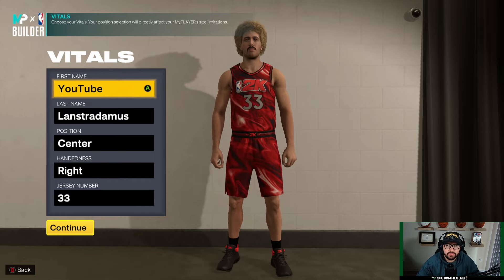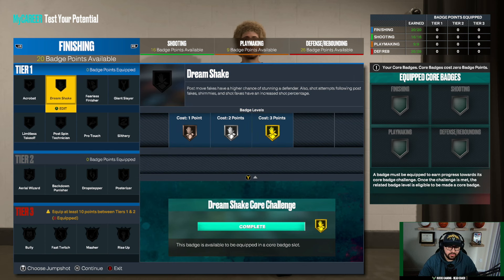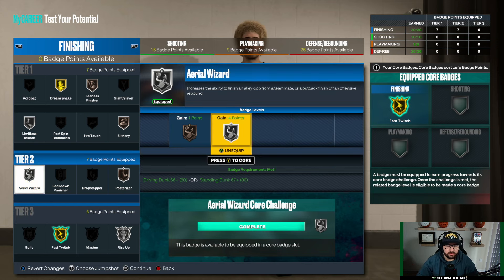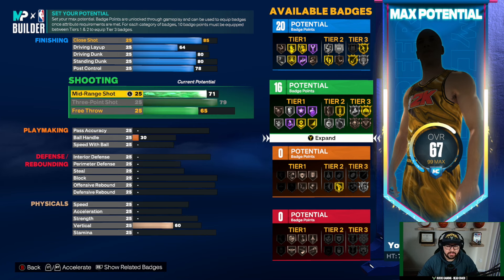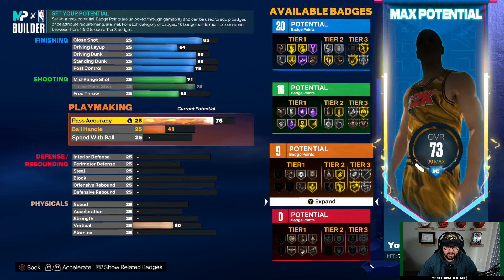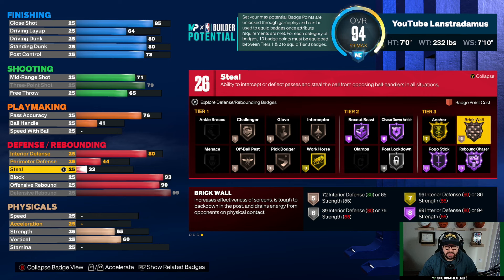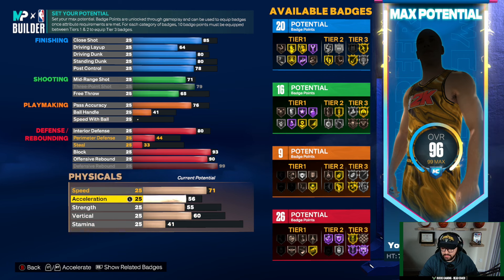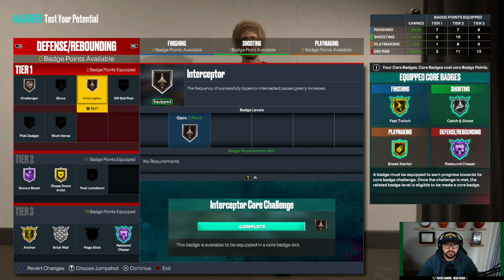Best Popper Center Build NBA 2K23 | Comp Rec and ProAm Center Build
This is the best popper center build in NBA 2k23. This center build is a demigod in proam and rec but can be used in park in 2K23. If you are looking for the best bigman build then make sure to watch this video.

NBA 2K23 best popper center build for rec and proam. In this video, I will be showing you the best setup for center in NBA 2K23! We will be watching 2K23 Best Builds, 2K23 Best Jumpshots, 2K23 Best Jumpshots, and much more NBA 2K23 content.

I will be posting other content throughout NBA 2K23.

If you are wanting to become a competitive NBA 2K23 player you found a great channel. On this channel, I will be posting a wide variety of NBA 2K23 topics such as Best Builds, Best Jumpshots, Best Finishing Badges, Best Shooting Badges, Best Playmaking Badges, Best Defensive Badges, Best Animations, and much more!